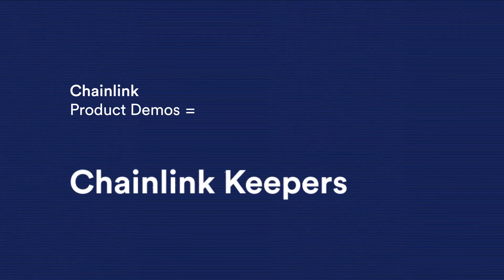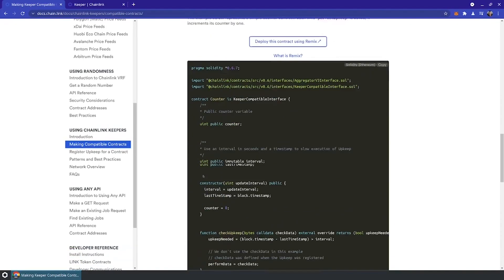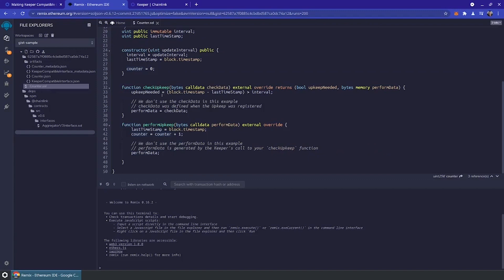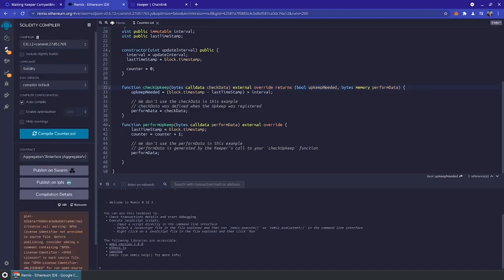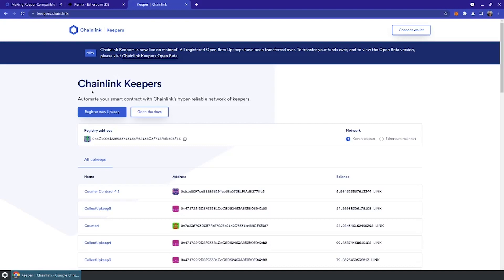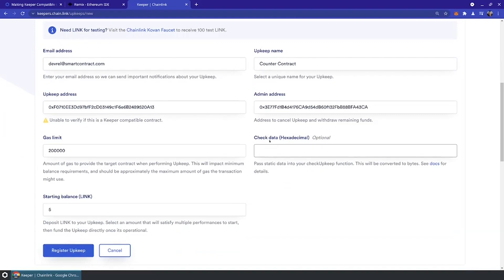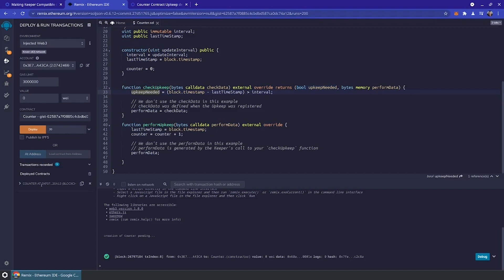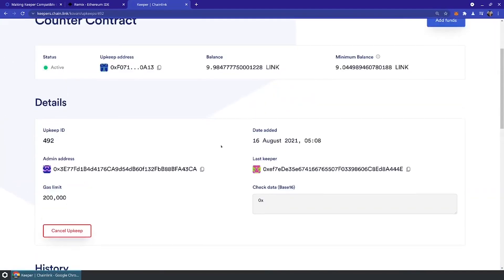How to Use Chainlink Automation to Trigger Solidity Smart Contracts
In this developer tutorial, Stephen Fluin from Chainlink Labs shows how to use Chainlink Automation (formerly known as Chainlink Keepers) to trigger smart contracts by giving them access to off-chain computation. Stephen demonstrates how to create an Automation-compatible smart contract and register that contract for Upkeeps with the Chainlink Automation Network.

Check out the extensive suite of Chainlink developer tools and tutorials

Learn more about integrating Chainlink Automation to enhance your smart contracts